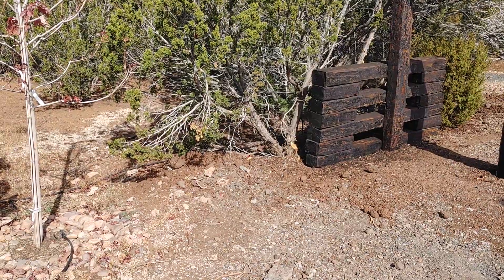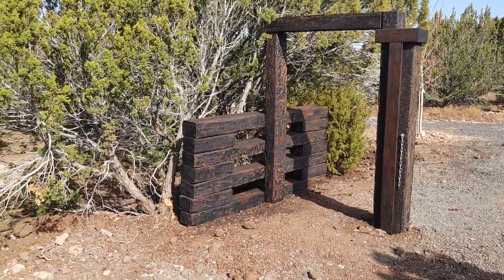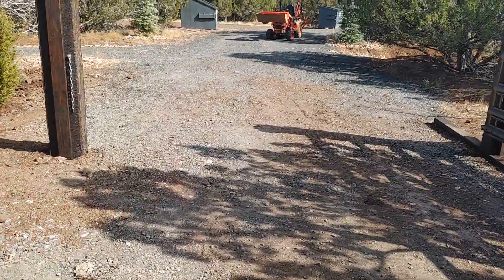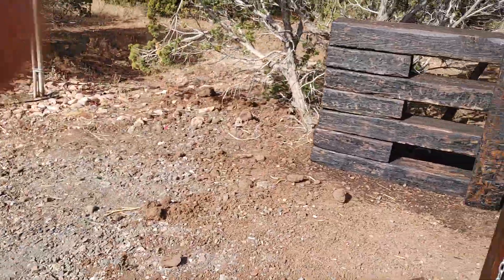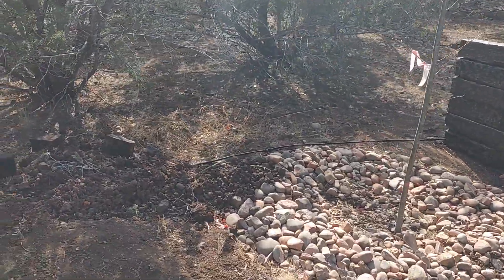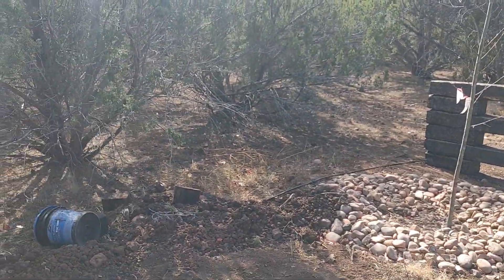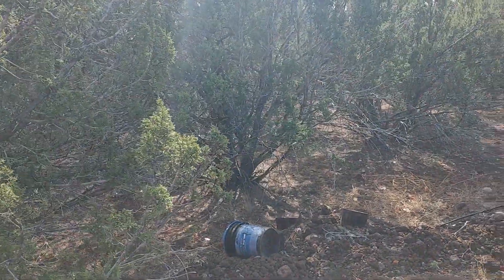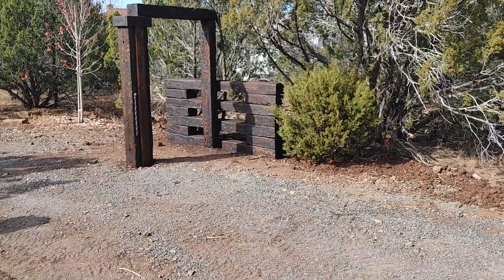Upright Juniper Shrub - 1 relocated, 4 more to go!